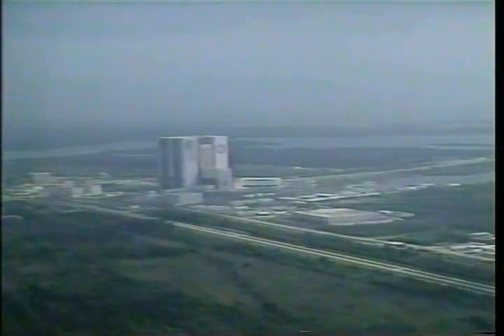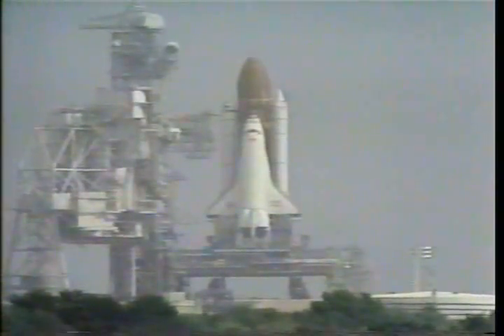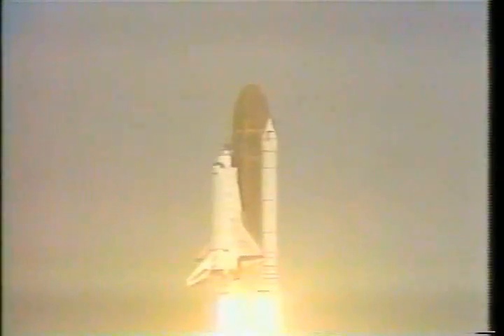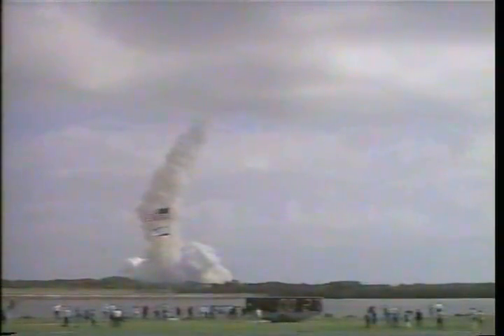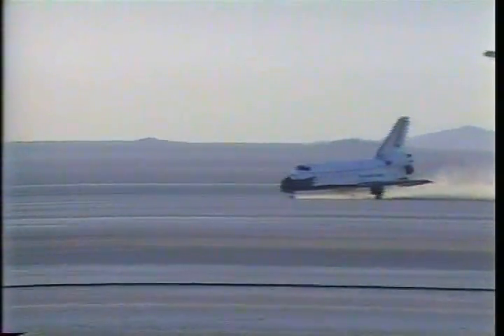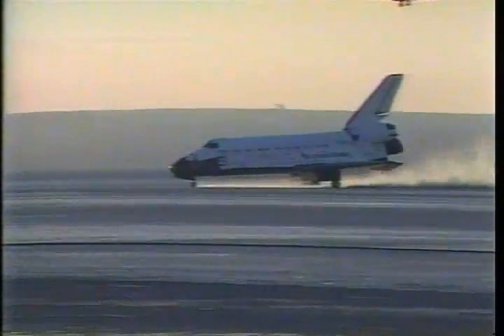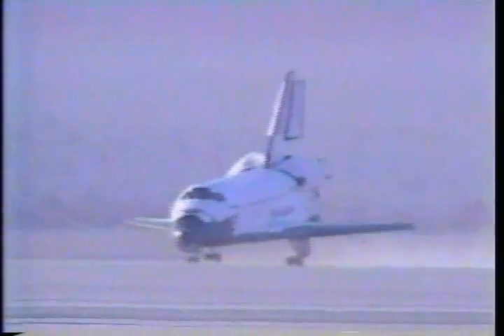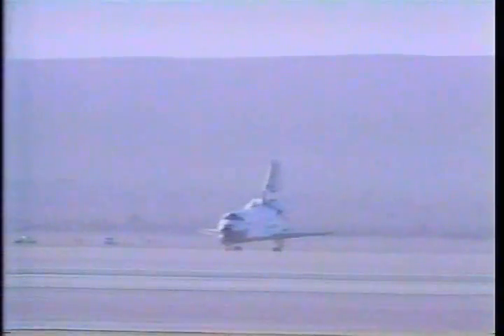STS-37 launch & landing (4-5-91)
STS-37. Launch of the Compton Gamma-Ray Observatory. April 5, 1991.